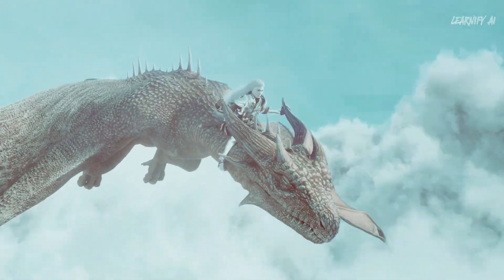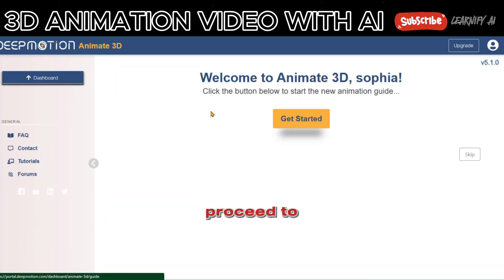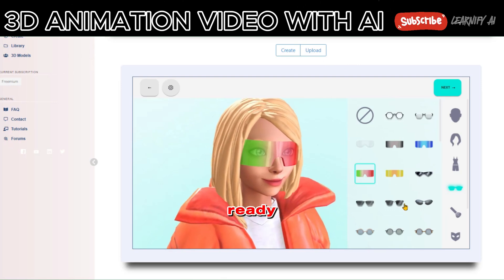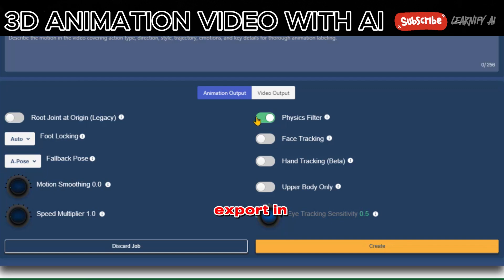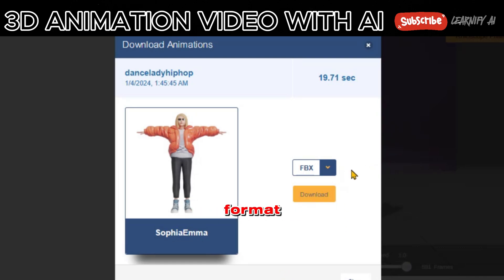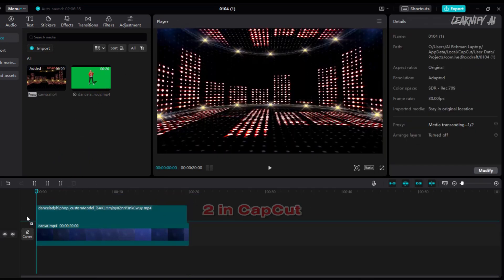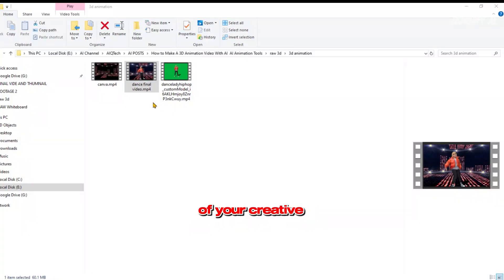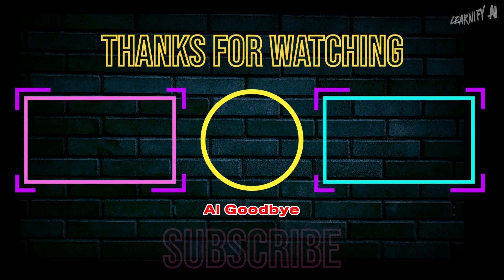How To Make AI 3d Animation Video | AI Animation Video Generator Tools | Ai Video Editing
Unleash the animator within! Craft jaw-dropping 3D animations with just clicks, thanks to the power of AI. Learnify AI unlocks the secrets of AI video generators, transforming your wildest visions into mesmerizing 3D animations.
Stop struggling with complex software and sky-high production costs!  Dive into this comprehensive guide where we'll crack the code of:

🌟 Unlock the magic of AI in animation with our comprehensive guide on creating mesmerizing 3D animations! Dive into the world of AI Animation Video Generators and elevate your content effortlessly. Discover the power of AI Video Editing tools and revolutionize your videos with Learnify AI!

🤖 Interested in AI Video Generator tools? Learn how to leverage AI Animation Video Generators for seamless, captivating content creation. Transform your concepts into stunning visual stories with AI Animation Videos that sparkle and engage.

🎬 Want to take your videos to the next level? Explore the wonders of AI Video Editing! Unleash the potential of AI Video tools and witness your visions come to life in ways you never imagined.

🖌️ Join us for an AI Animation Tutorial, where we decode the art of turning text into awe-inspiring animations effortlessly using AI Animation Generators.

🌈 Dive into the world of 3D Animation with our step-by-step guide, where AI becomes your ally in crafting visually stunning content. Learn the secrets of AI Video Animation Generators and transform any video into a work of art.

🔥 Curious about Free AI Video Generators? Learn how to utilize these powerful tools to convert videos into captivating animations without any cost involved.

⚙️ Explore the ease of converting images to videos with AI Image to Video Generators and witness the magic unfold before your eyes.

🎨 Discover the innovation behind AI Animation Tools and AI Video Editing Tools, designed to streamline your content creation process and elevate your storytelling.

📝 Timecodes:
00:00 - Demo
00:43 Start AI 3D Animation
05:00 Generate Animation Background
05:38 AI 3D Video Editing
06:28 Get Noncopyright Background Music
06:51 Export the Video
07:00 Play the Final 3D Animation Video
07:21 Conclusion

🔗 Tools used in this AI Animation Video:
1-DeepMotion AI
2-Capcut PC
3-Youtube Music Library